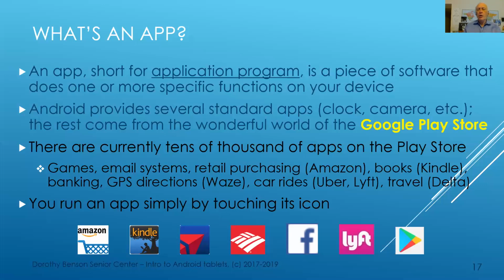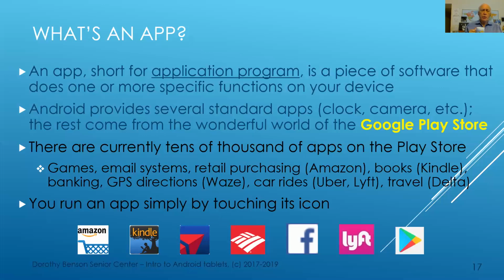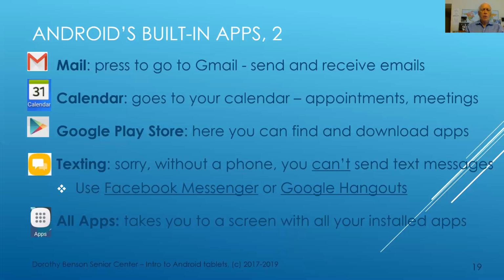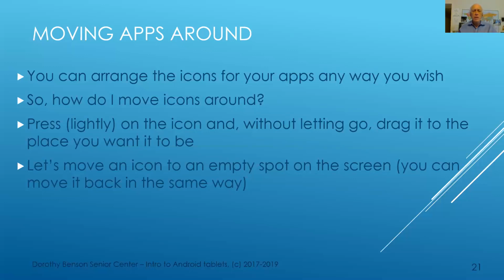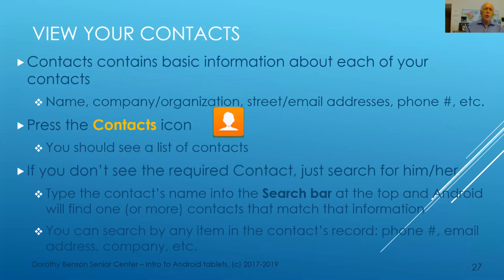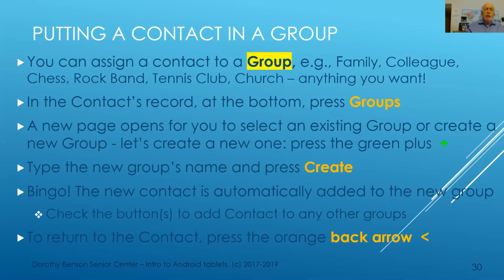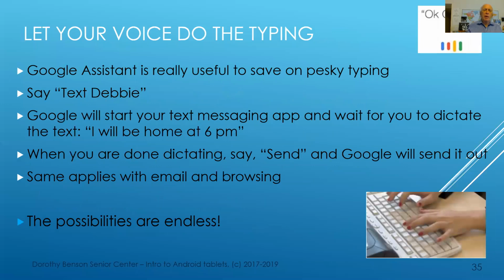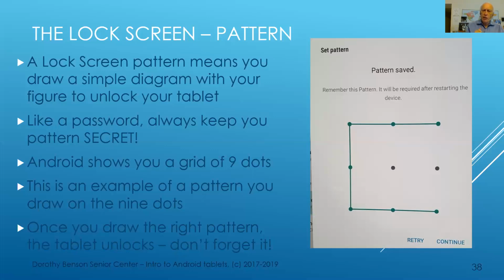Intro to Android Phones/Tablets (May 14, 2020)